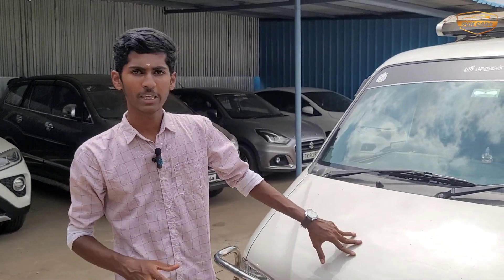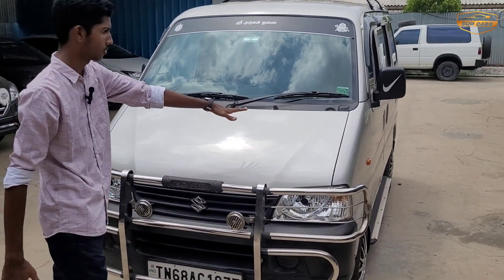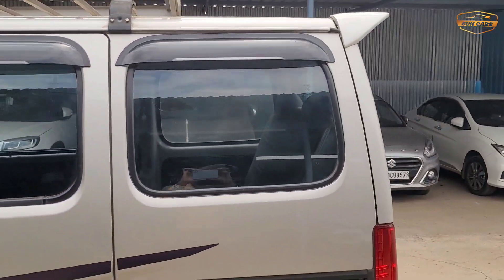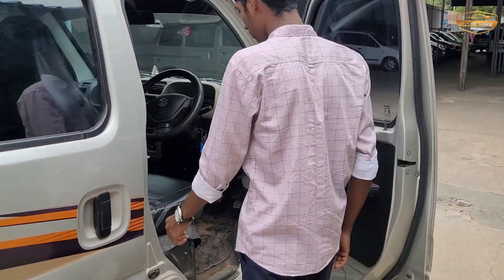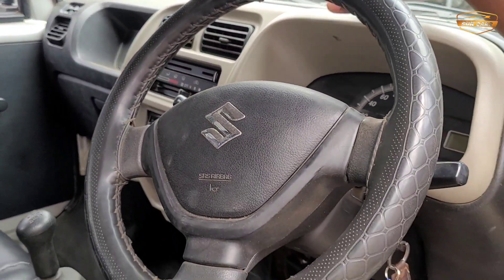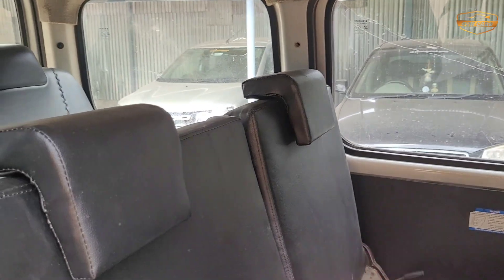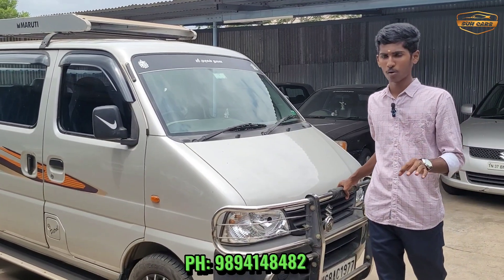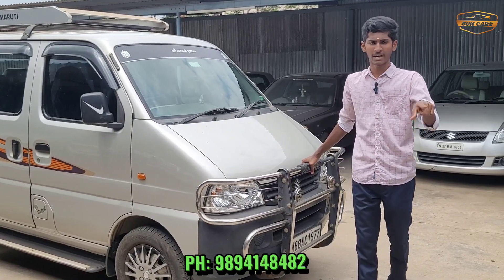Maruti Eeco for sale ❗️| 33,000 Km Only Driven 😱 | 4,90,000 Only 🤩 | Tirupur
Maruti Eecco
*2020 Model
*1st Owner
*33,000 Km driven
*Price: 4,90,000 [Negotiable]

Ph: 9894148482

Address:
SUN CARS,
sree shasti cars showroom(opp),
Kangeyam road, Tirupur